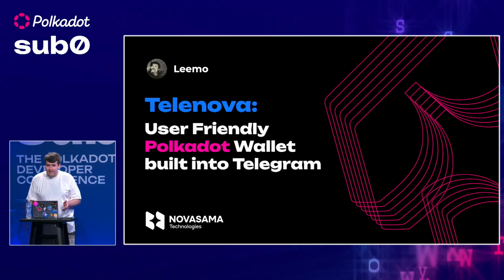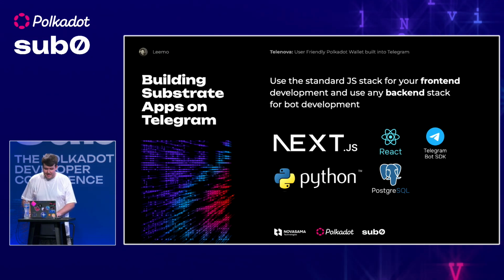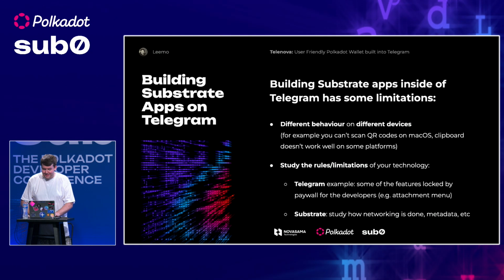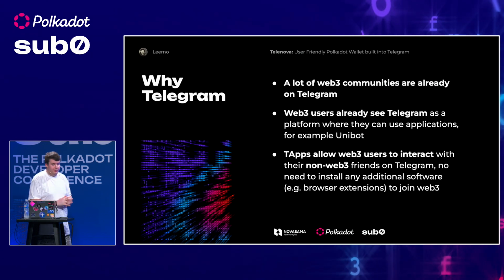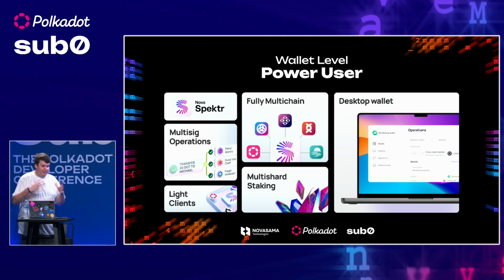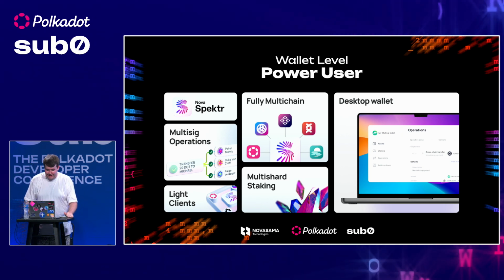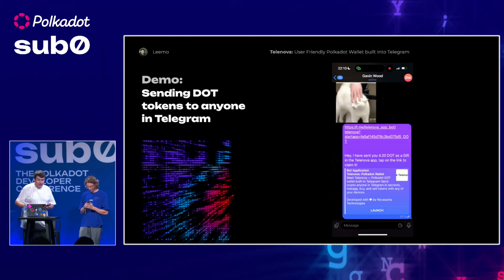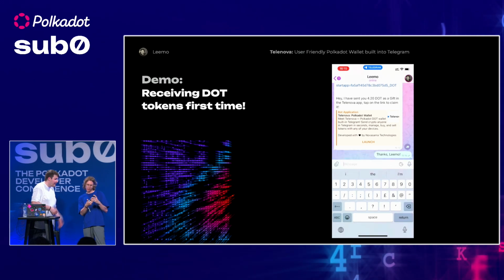sub0 Asia 2024 - Leemo (Novasama)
Telenova: User Friendly Polkadot Wallet built into Telegram